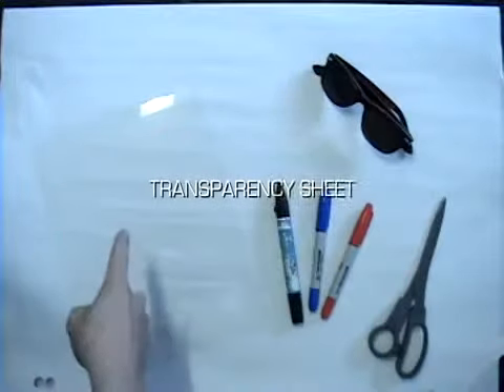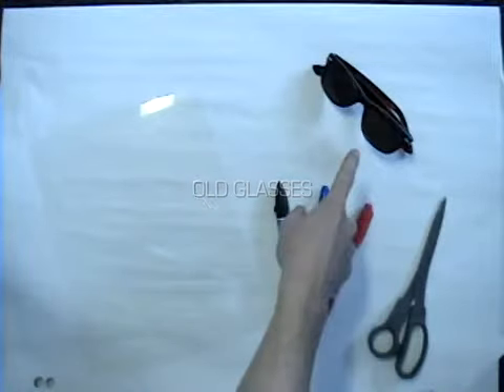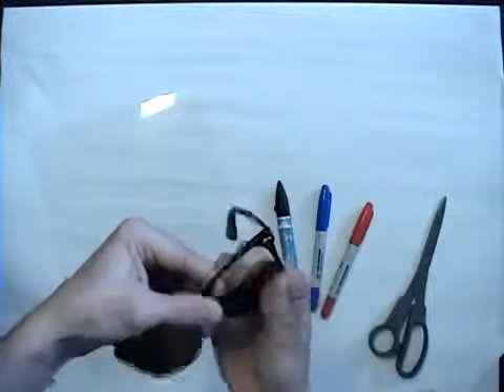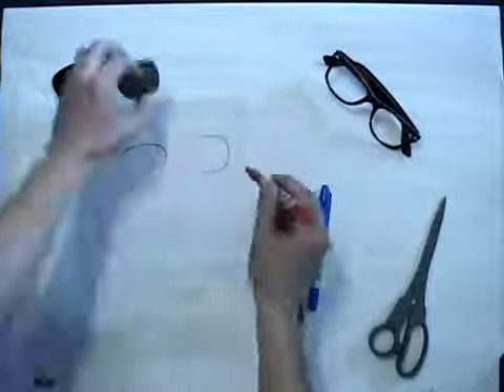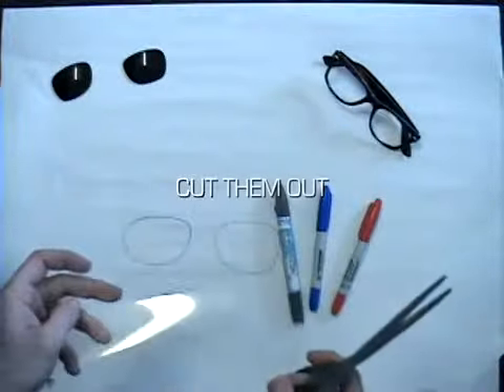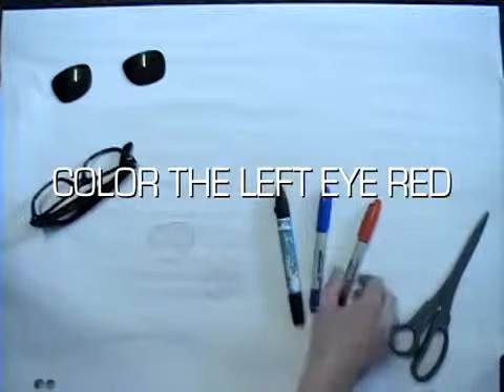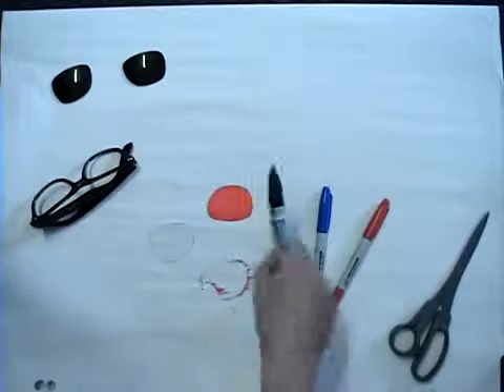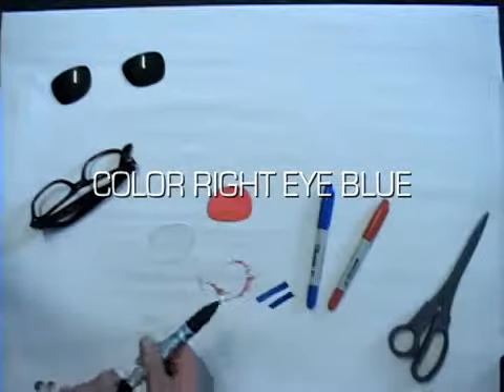How to make 3D glasses.mp4